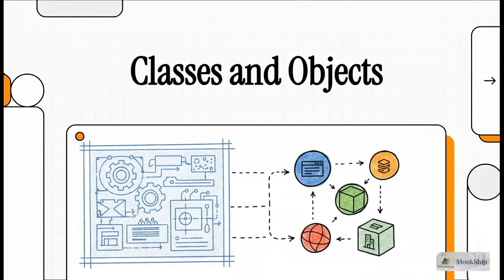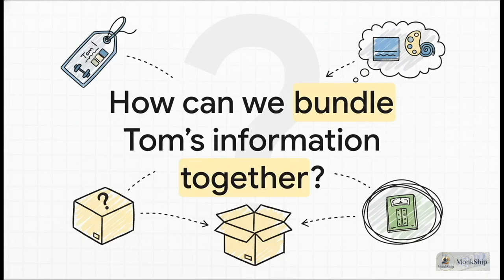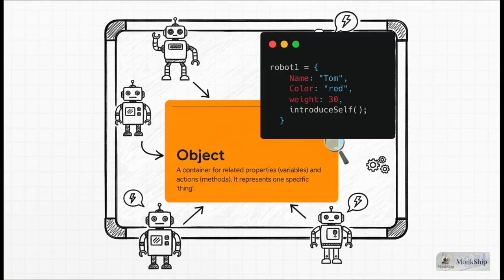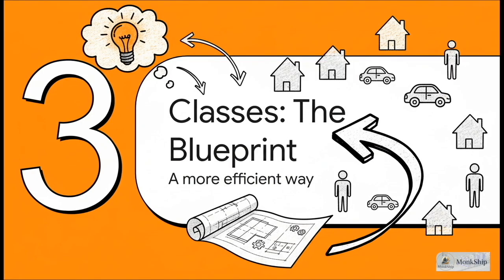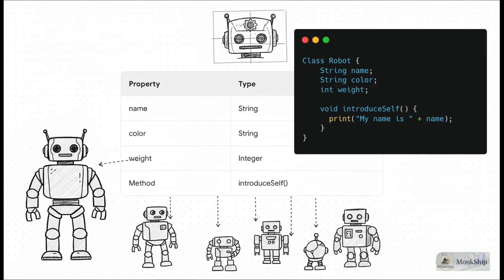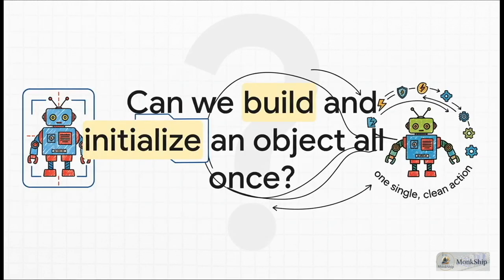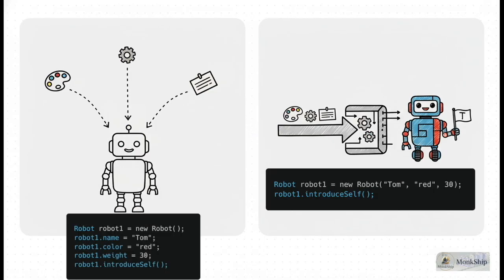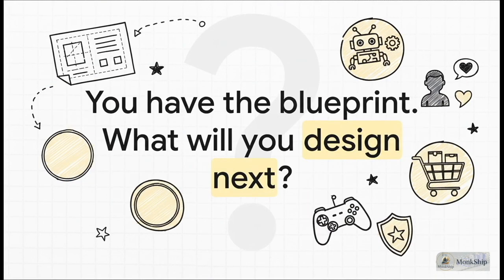CS101-3: Classes and Objects Explained Like You’ve Never Seen Before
Classes and objects are one of the most important ideas in all of programming — and also one of the most confusing for beginners.

In this video, we break it down step by step, using simple real-world analogies (robots, blueprints, factories) to explain:
- What an object really is
- Why objects bundle data + behavior together
- What a class is and why it exists
- The blueprint vs instance idea
- Why constructors exist and what problem they solve
- How classes and objects power real apps, games, and websites

By the end, you’ll clearly understand the difference between a class and an object, and why this concept is the foundation of modern software.

This is a CS101-level concept, but mastering it will instantly level up how you think about code.

👍 Like if this finally made classes & objects click
💬 Comment if the blueprint analogy helped

⏱️ CHAPTERS:
0:00 Why Classes & Objects Matter
0:15 The Robot Problem
0:35 The Spaghetti Code Issue
0:53 Properties vs Actions
1:17 The Need for Organization
1:30 What Is an Object?
1:56 Creating Our First Object
2:13 The Repetition Problem
2:39 Introducing Classes
2:45 Classes as Blueprints
3:12 Defining a Class
3:37 From Blueprint to Object
3:55 The Clunky Way
4:18 The Constructor Solution
4:30 What a Constructor Does
4:50 Old Way vs Constructor
5:20 The One Thing to Remember
5:45 Why This Scales to Real Apps